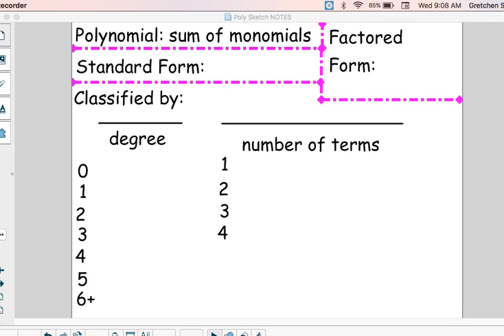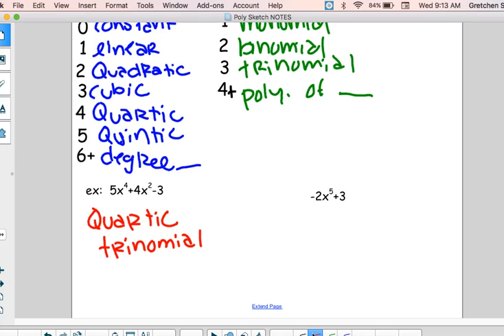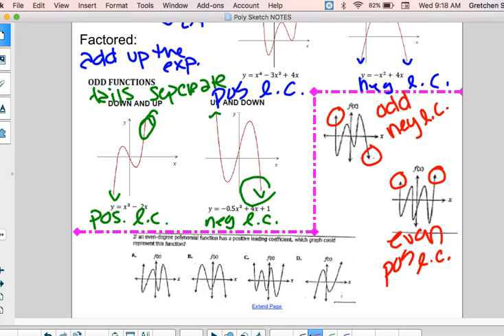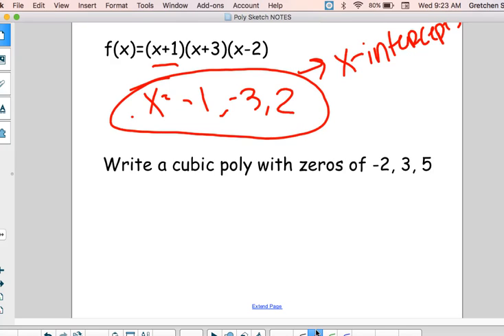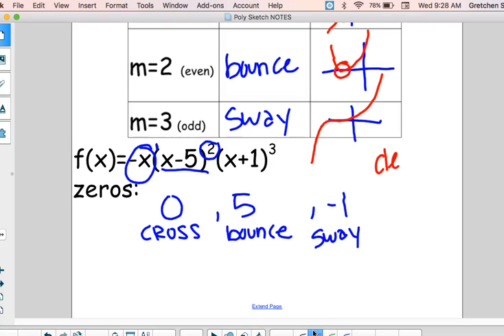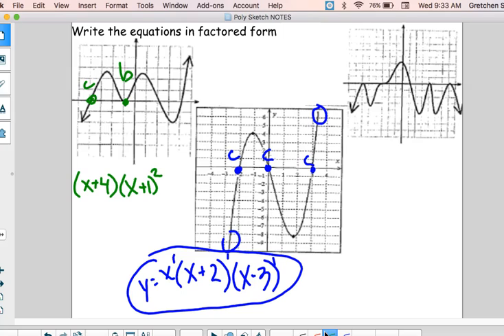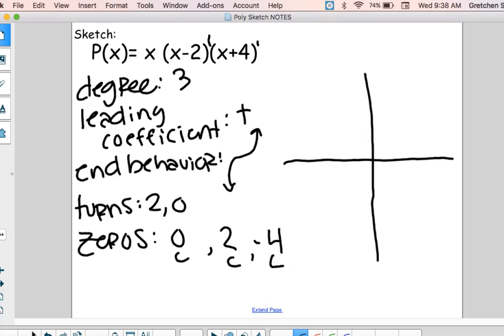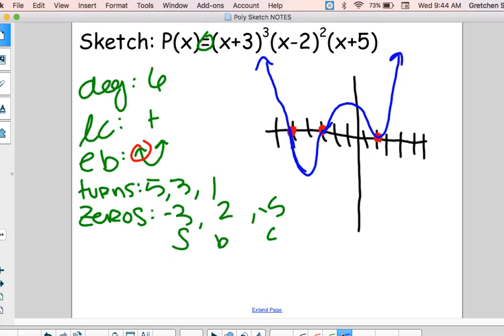Alg2: Sketching Polynomials Day 1